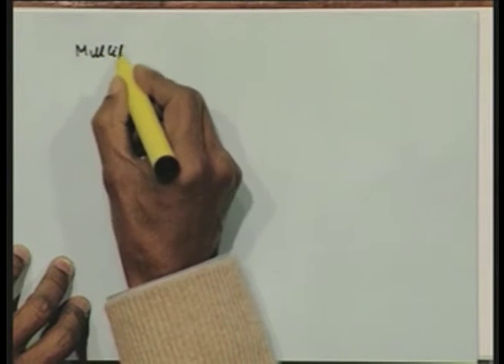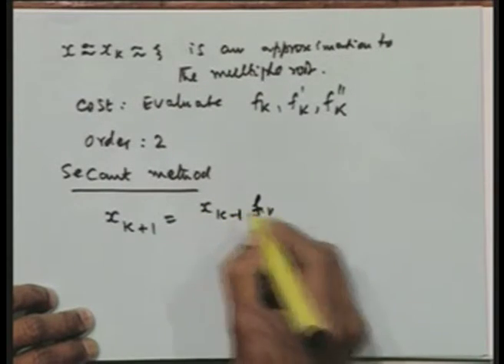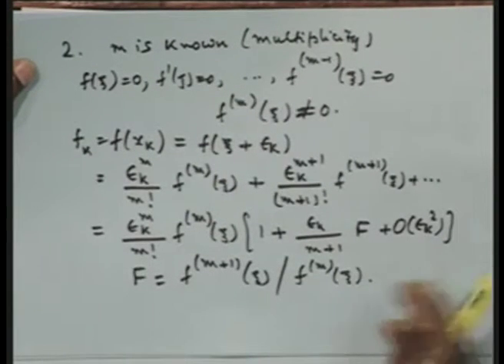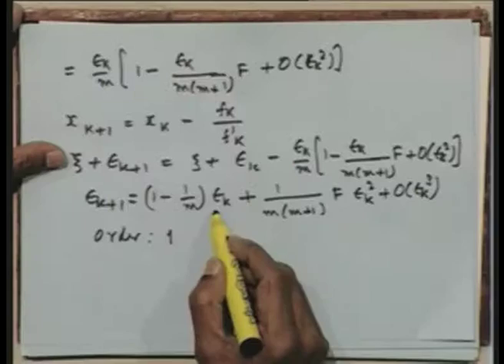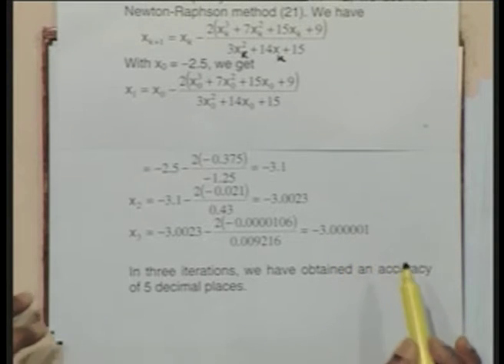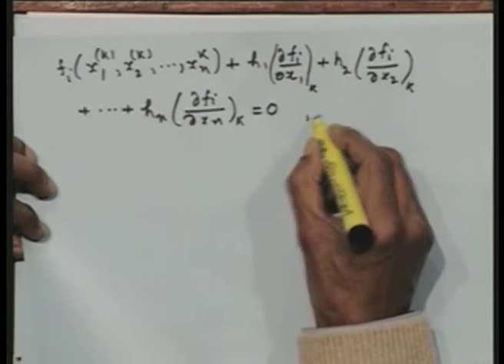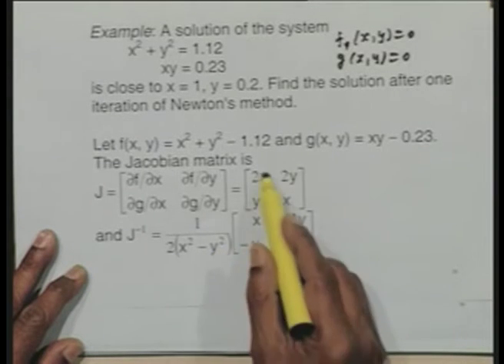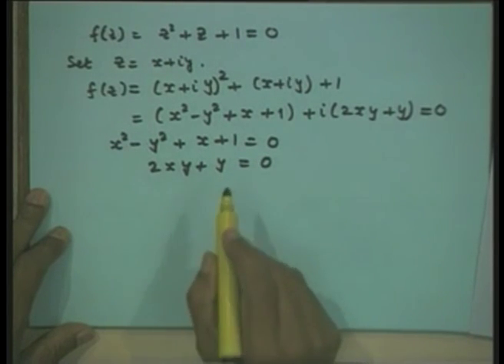Solution of non-linear algebraic equations - part 5